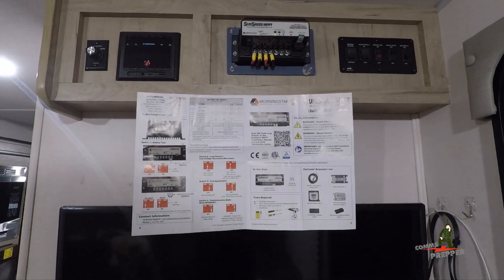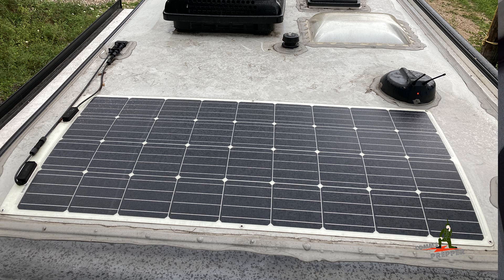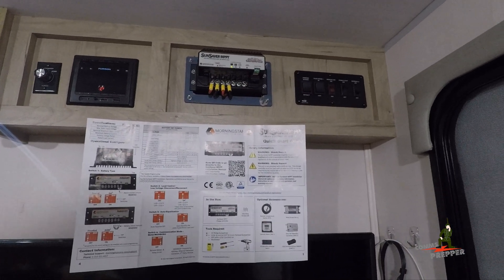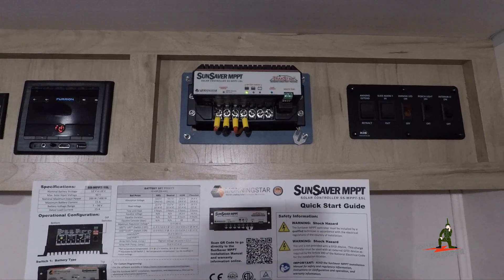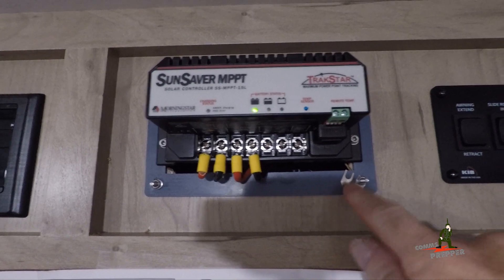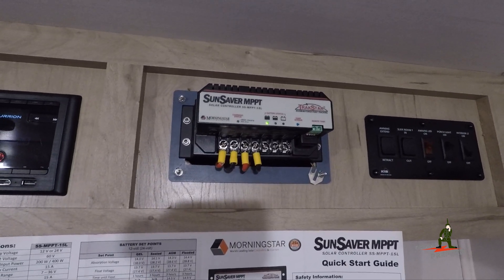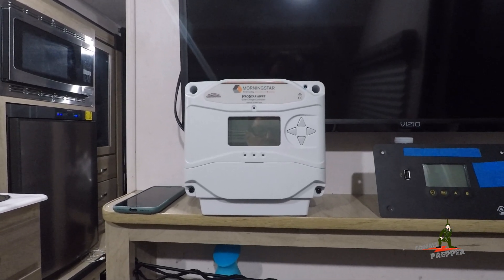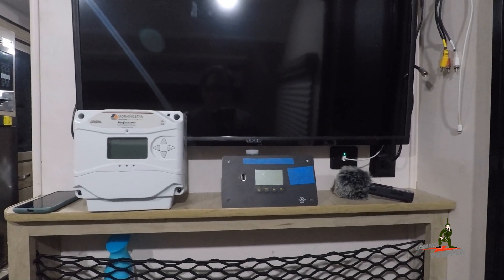R-POD Camper Solar Power Upgrade (Morningstar Charge Controller)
Upgrade of R-POD factory solar power charge controller from PWM to MPPT controller to increase power collection.